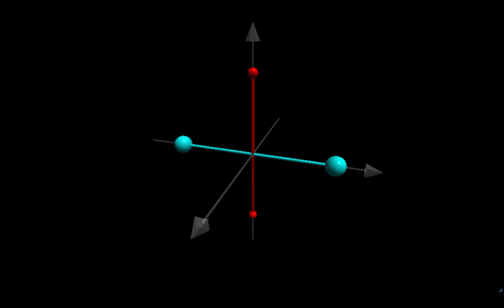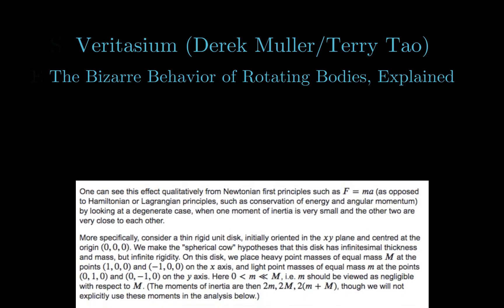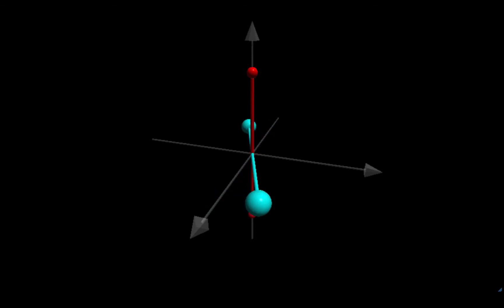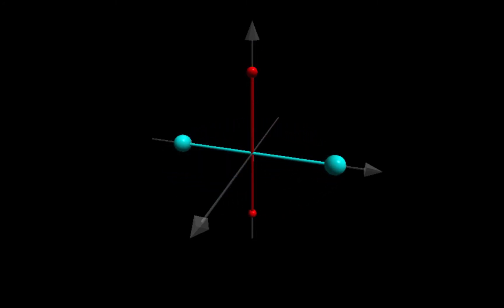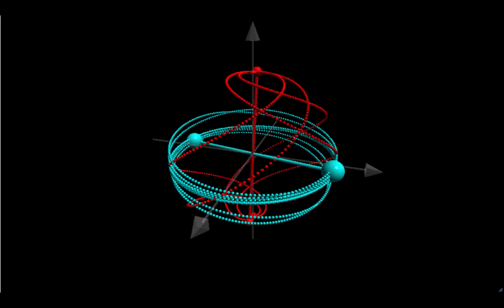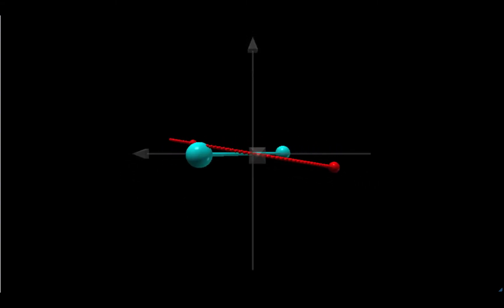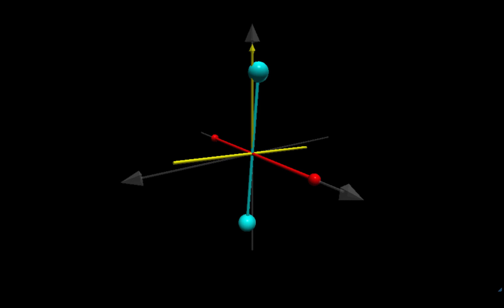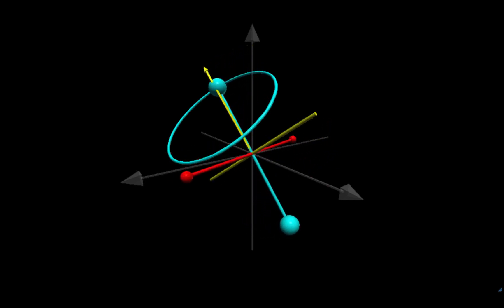Rigid Body Motion and the Dzhanibekov Effect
I give an intuitive explanation of the Dzhanibekov effect on a rotating rigid body, and discuss its relationship with the intermediate axis theorem.

Simulations were created using glowscript (glowscript.org), developed by David Scherer and Bruce Sherwood.

The simulations are based on the Lagrangian equations of motion for a simple rigid body. I will present the mathematical details in an accompanying video.

Thanks to Derek Muller (Veritasium) and Matt Parker (Stand-up Maths) for permission to use clips from their videos.